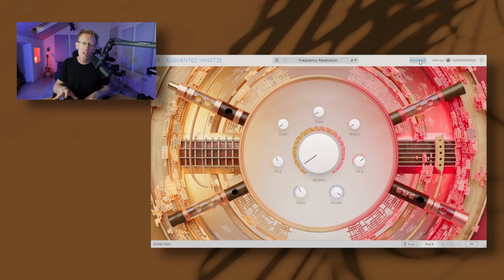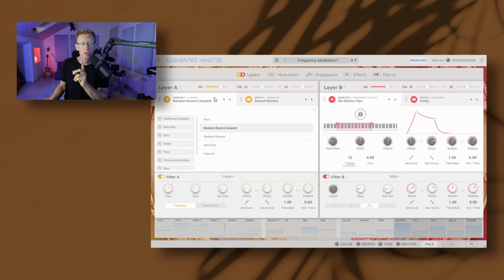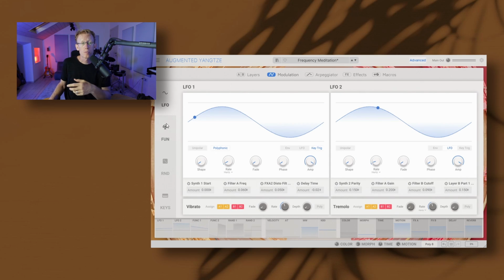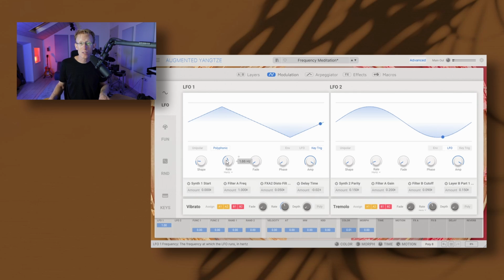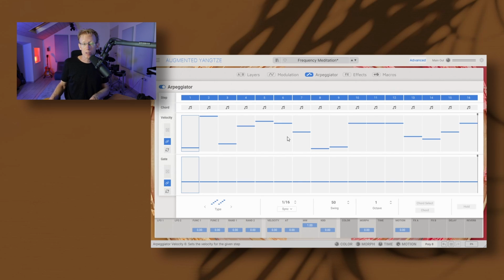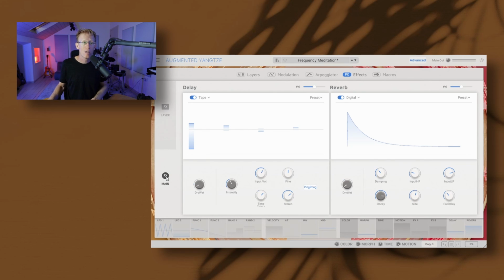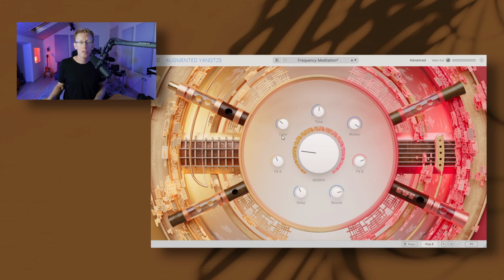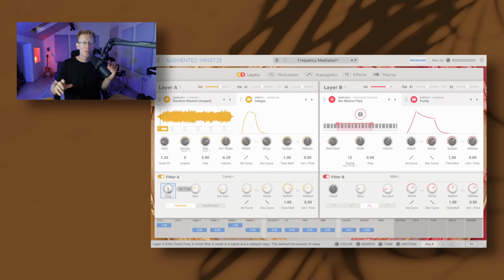Arturia Augmented YANGTZE | Walkthrough and Demo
Augmented YANGTZE unites the essence of traditional Chinese Instruments with synthesis.
00:00 Intro
00:42 Crazy Fast Walkthrough
08:07 Conclusion
09:05 Preset Demo